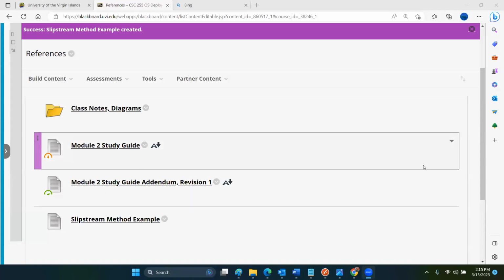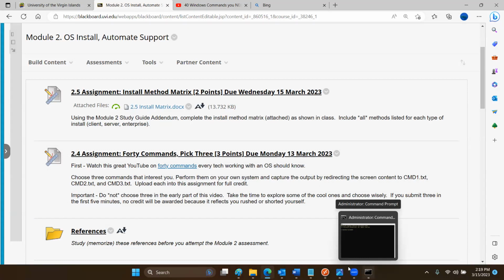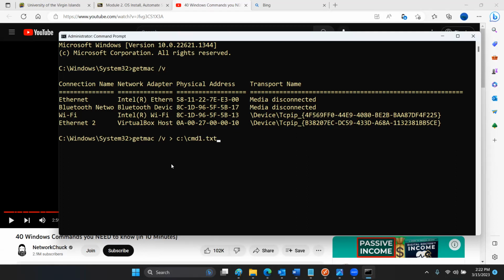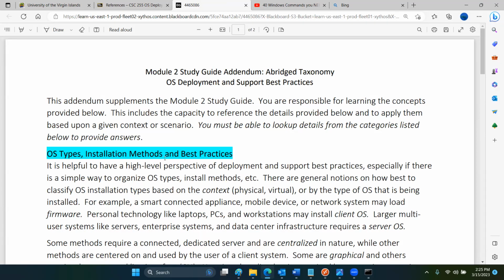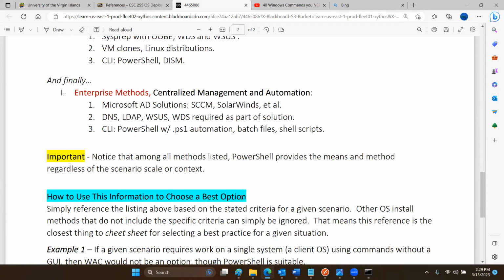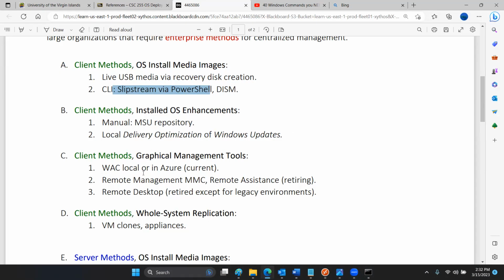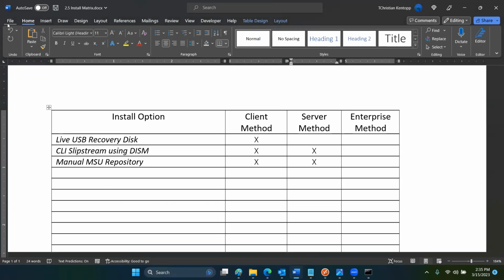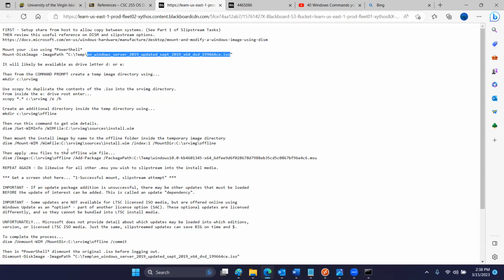40 CMDs, Install Method Matrix - 15 March 2023